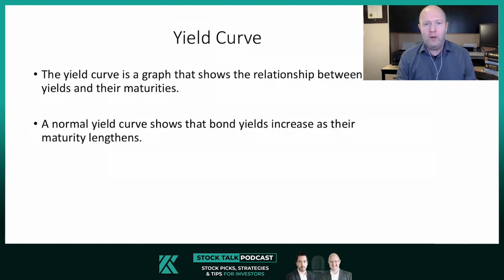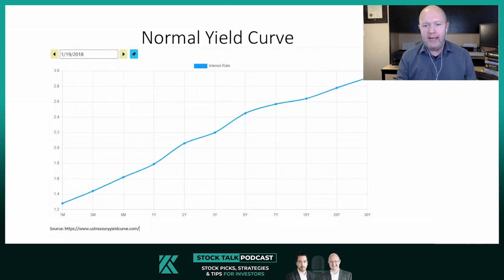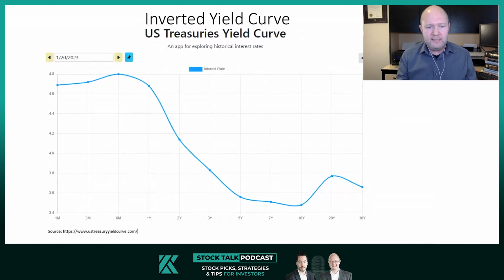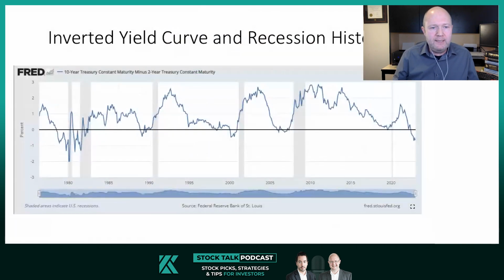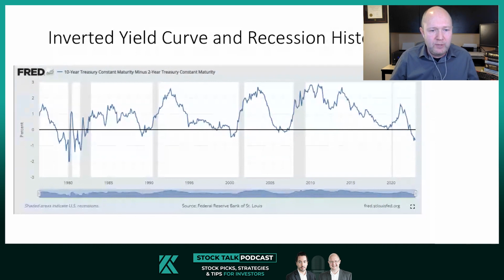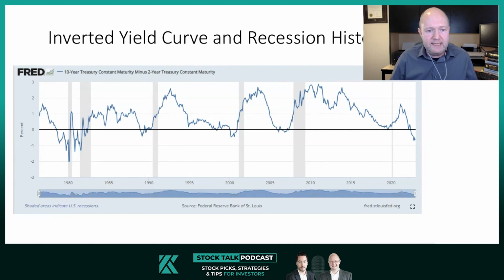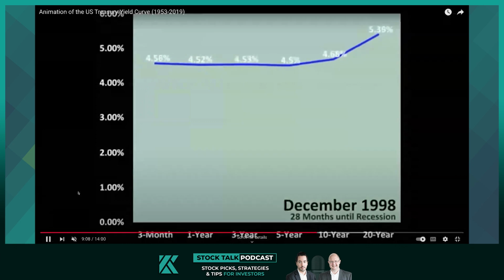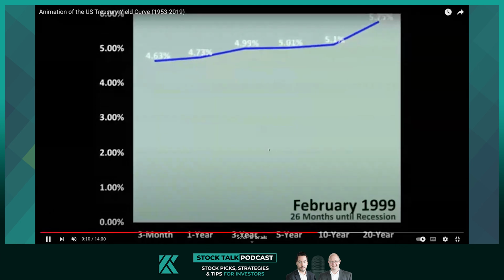Should You be Worried about the Yield Curve?